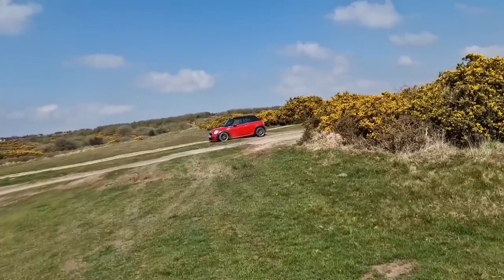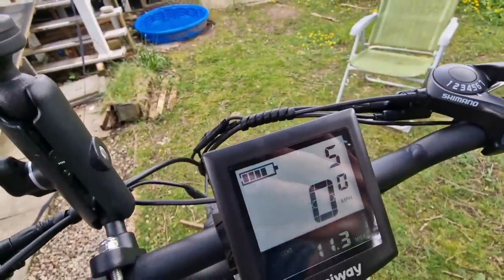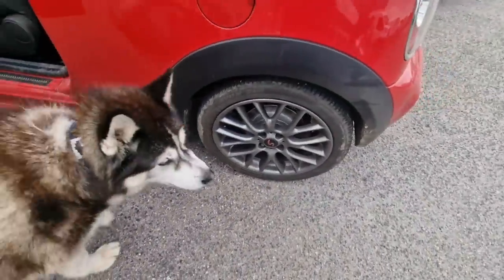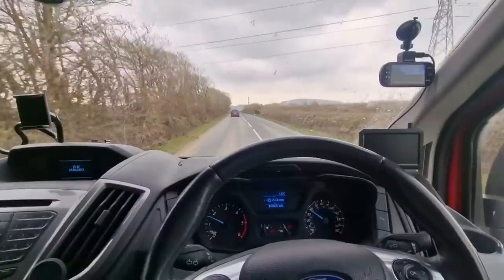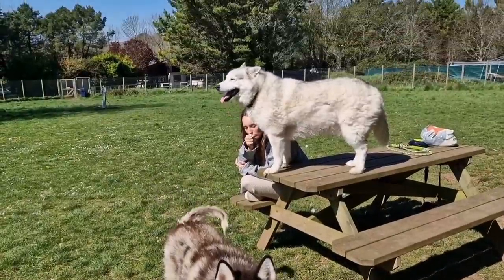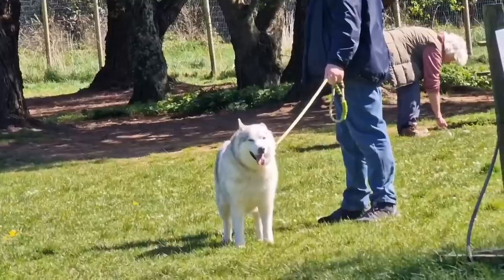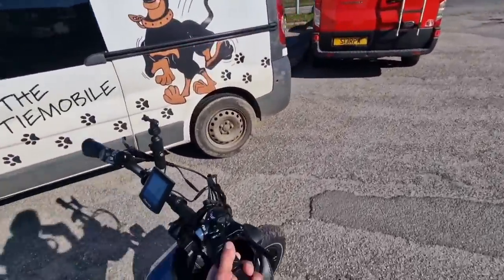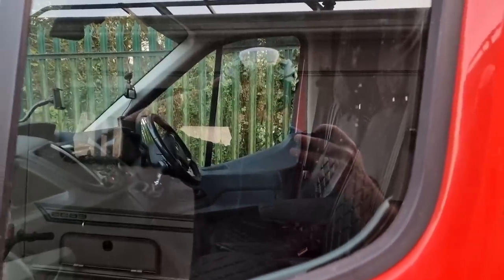A Family Visit With Sister Sarah and We Got Stuck!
Sherpas Home fund

Instagram for Daily Pics : LivingSherpa

(VAN / MINI Wishlist)